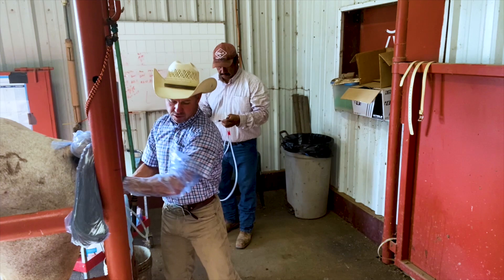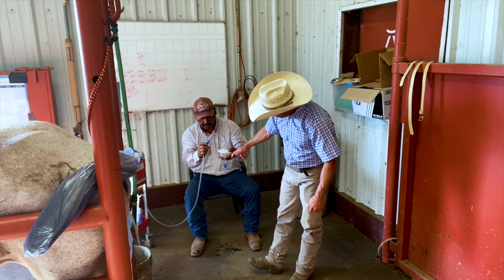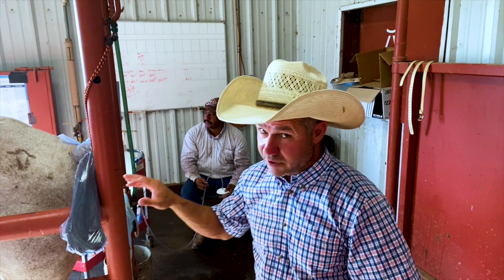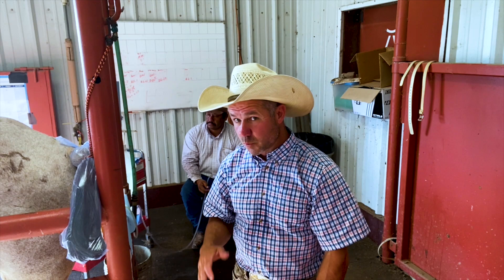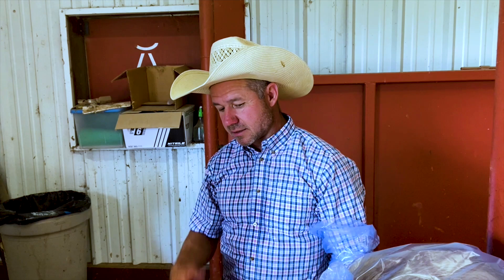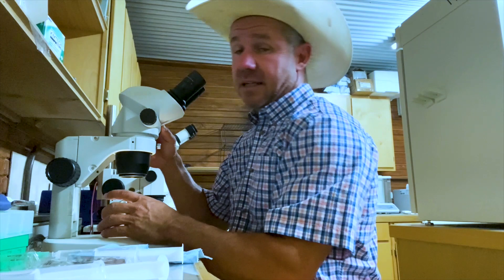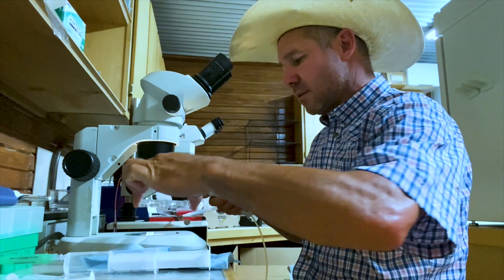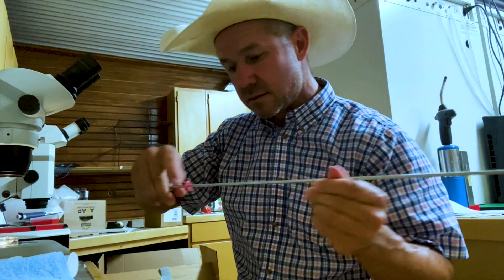Come along on the ranch and watch as I flush and transfer a horse embryo.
Don't forget to check out my Rotor Recoil videos to see my Aerial Platform Training.

Watch me flush a seven day old embryo and transferred into recipient mare here on the ranch. I have been flushing and transferring embryos for over 20 years.